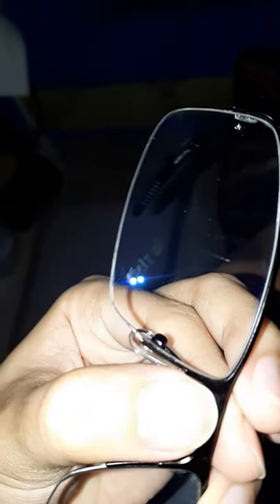Hologram Scratch Etch of Genuine on Essilor's Crizal Lense glasses (ft. eye troubles)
# If you have Crizal lense on your glasses, you'll have that etch that says "Crizal"
to mark that it is Genuinely manufactured by Essilor

# Underdeveloped eyes
baby eyes starts at +4 spherical. in normal circumstances (mostly seen in video games and films), they should went down to 0 as the baby grows.

However in real life and deliberate of some game and films, problems of eyes arises often like over developed (minus eyes), underdeveloped (plus eyes), or much worse like Cylindrical, progressive failure, etc. etc.

e.g., Joel had a syndrome in his eyes that had no name yet at least in Earth, which described as "Underdeveloped eyes". Like baby eyes, they can't see further. a Plus glasses will or may help to aid the vision or even boost development.

Often times people with this case won't be even considered as syndrome at all, even by eye doctors in Earth. btw, Joel's eye doctor appointed at the time of ordering glasses did not mentioned this as syndrome.

# Why Dasandimian considered this a syndrome?
any disease as usual will be considered a disease, and sometimes is classified syndrome.

Underdeveloped eyes and more eyes disease are classified as Syndrome. this syndrome has name in Dasandim called "Sindrom Mata Bayi" (ID to EN = Baby Eyes Syndrome).

# Cure?
by training eyes to focus back and forth, far near, like Push up sit up for eyes. idk will that work, but some of the case reason could be like when eyes was often to operate overnight like shift workers, basically "Tired eyes".

A device exists for the purpose of eye push up, such as Jaco's iBrite from Indonesia, Earth. The device looks like a Computer Monitor Goggles (a.k.a. VR headset), but actually has technology of lenses that makes you look very far, then near, and repeat, with additional features of therapies like acupunture stimulation dots of vibrations to even boost the cure.

If you have too simple case, such as that Underdeveloped eyes, we recommend that you use that way of iBrite instead. We against the idea of Lasik or something as particularly the syndrome is too simple to surgery on, and pls do not surgery because in Dasandim you'll be charged for Unecessary Body Mods and its punishment will be heavy.

# But I want my eyes instantly better!!! why no surgery?!
Well, if you insist, unfortunately you cannot have Loss x Found Resurrection beam now. Dasandim is only exist in Perkedel Cinematic Universe. therefore the iBrite and glasses are the only way available for now.

also, there's no that punishment for surgery your eyes yay! However, still against. sometimes surgeries can went wrong and you'll be in even much worse jeopardy so keep that in mind. You afraid of surgery aren't you? you should be grateful because you can use that excuse that potentially can save you from bad time some days you'll have.

you can only have 2 options which are glassess or iBrite. both should have similar price tag for about $199, Rp 2 million, or so.